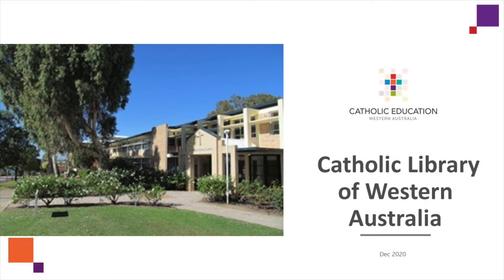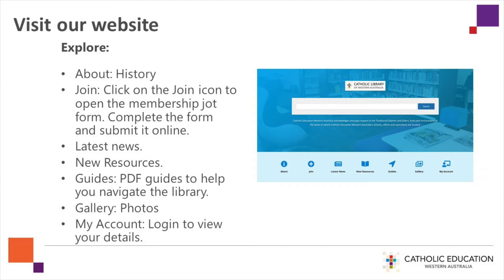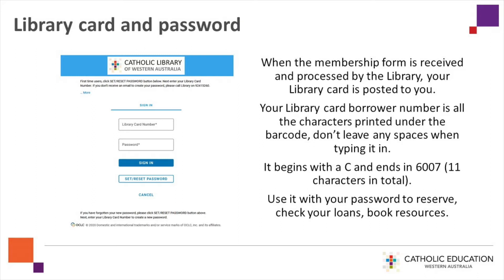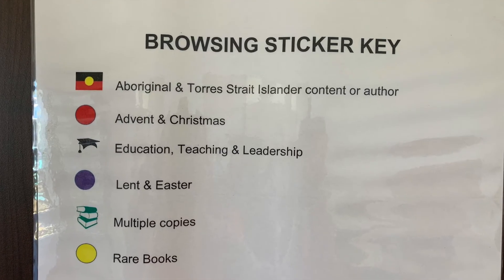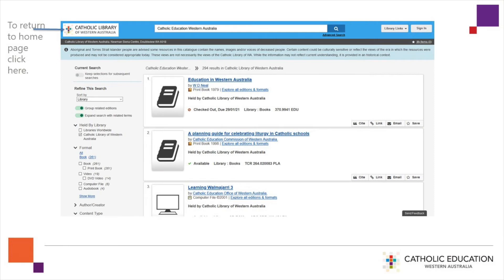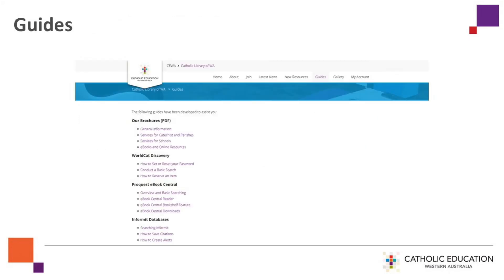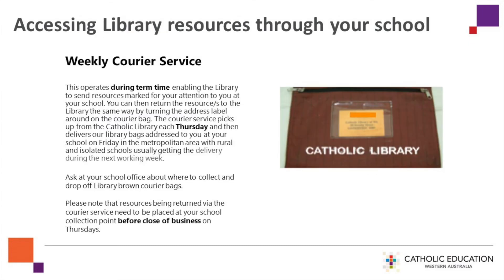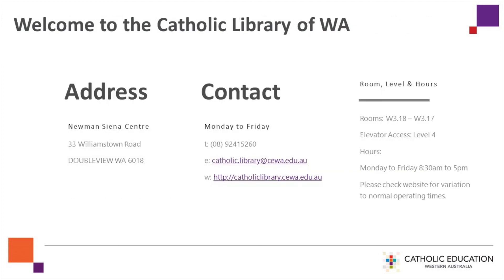Virtual Tour - Catholic Library of Western Australia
Come on a virtual tour of the Catholic Library of Western Australia.  Learn about the resources and services we offer.  Library membership is FREE and more information can be found at our